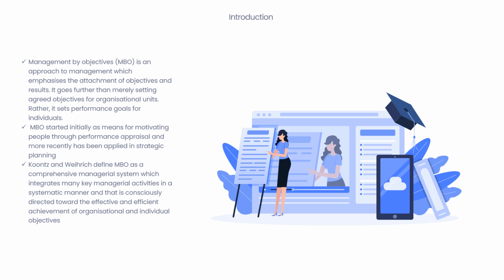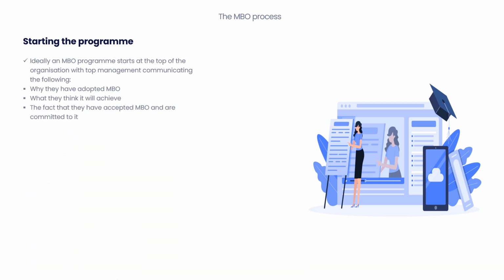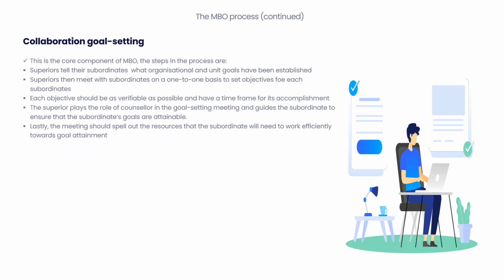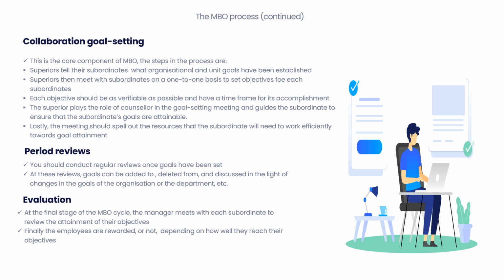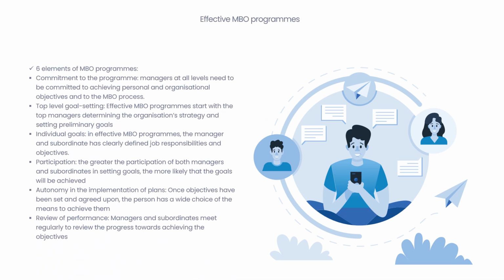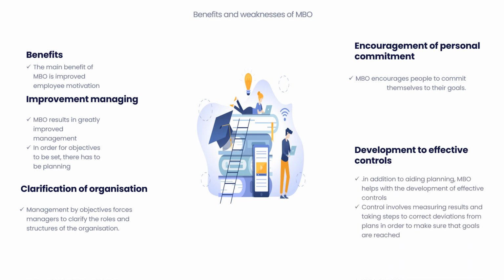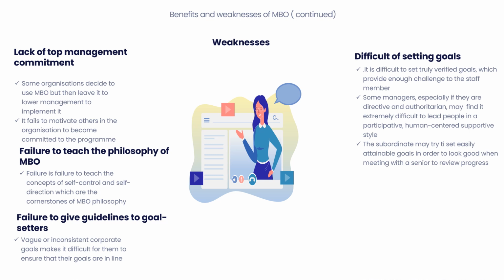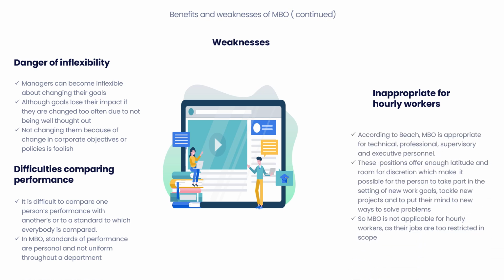Mod 8 Performance appraisal and management by Objectives MBO